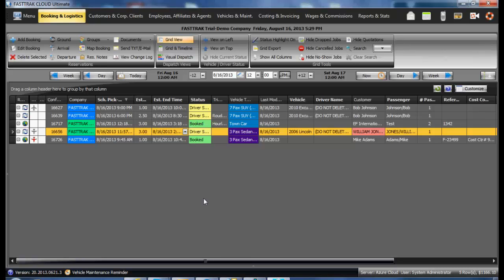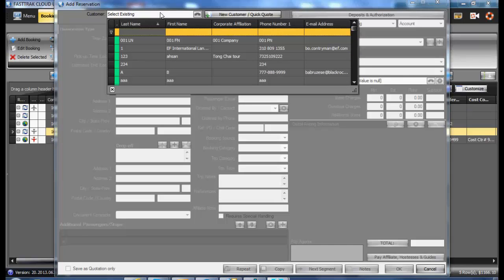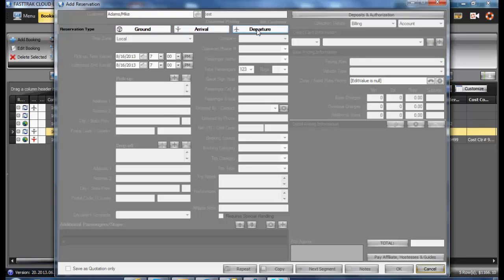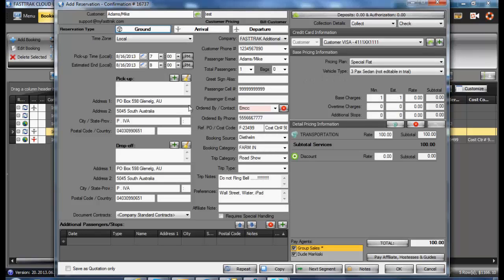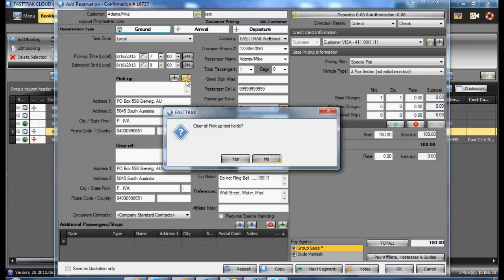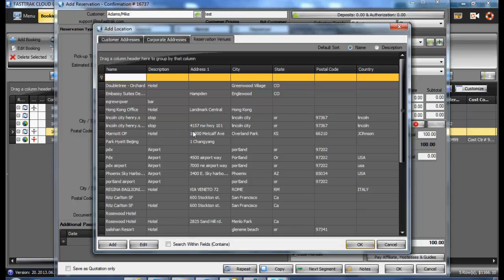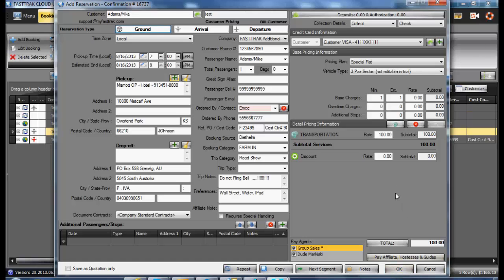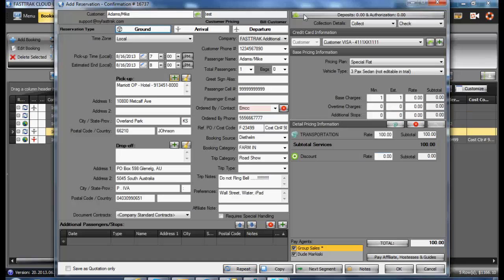ULTIMATE - Adding NEW Reservations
Adding new booking in FASTTRAK Cloud from the Ribbon on the Main Grid - by Brian Hood